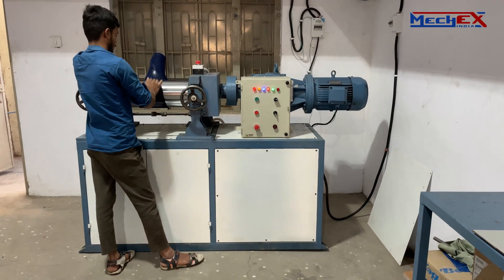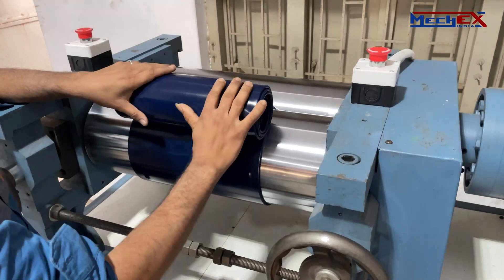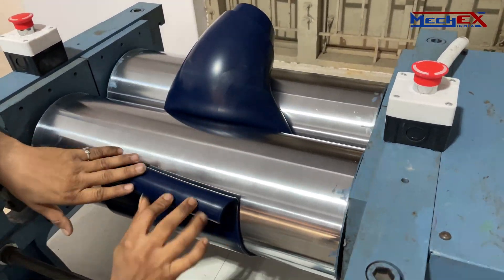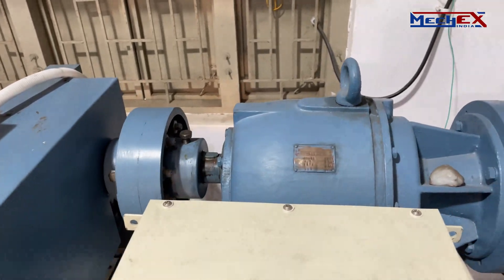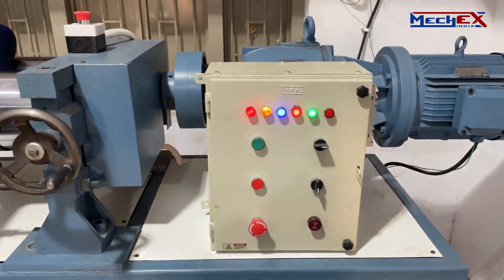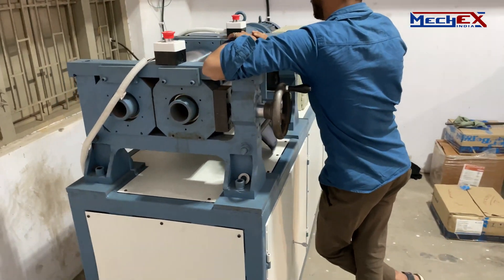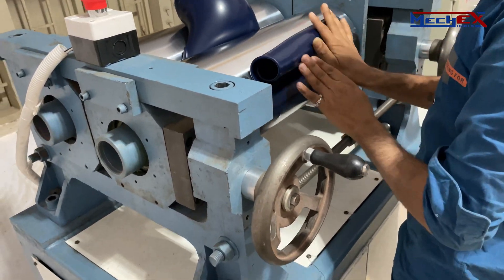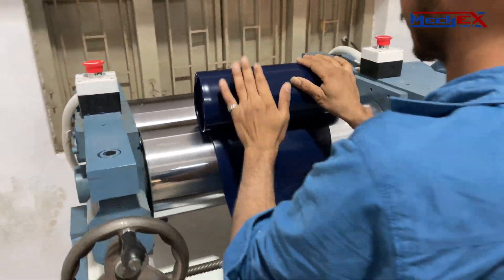Rubber Mixing Mill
8x20" rolls
7.5 hp motor
Max capacity 4 kg/batch
With cooling
Nipping adjustment wheel
Reduction Ratio: 1:1.2
Lower friction spherical bearings

We also manufacture the Rubber mixing mills according to customized specifications.